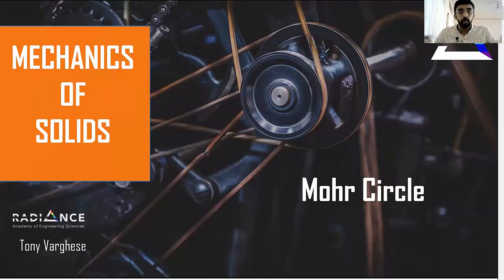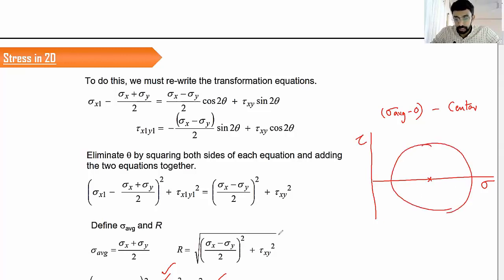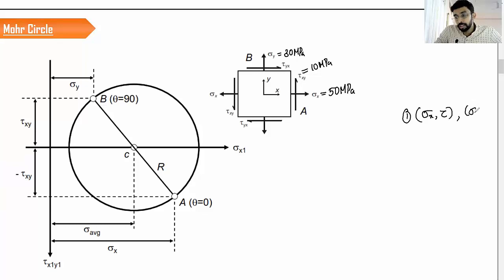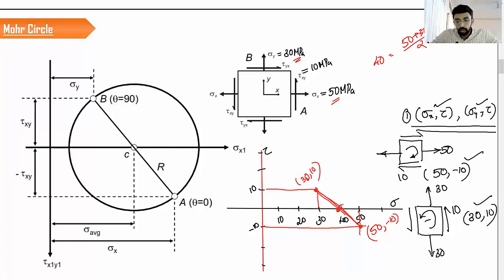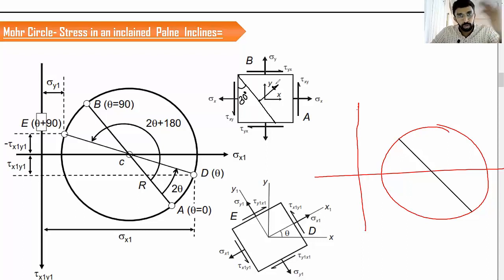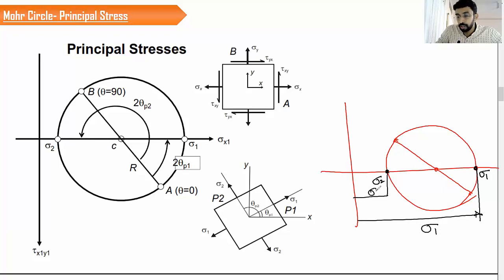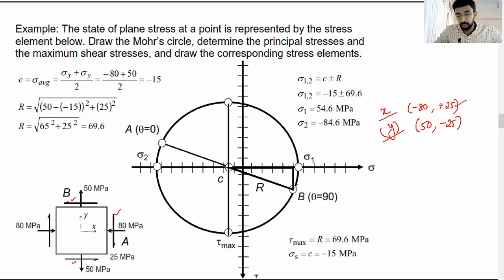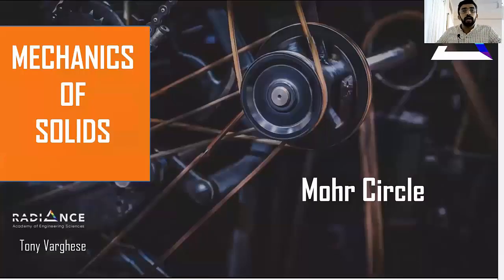Mohr circle/Graphical Representation of Stress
Mohr circle in 2D/Graphical Representation of Stress